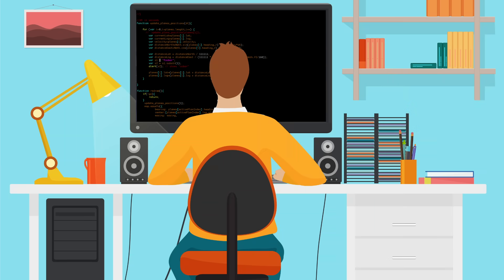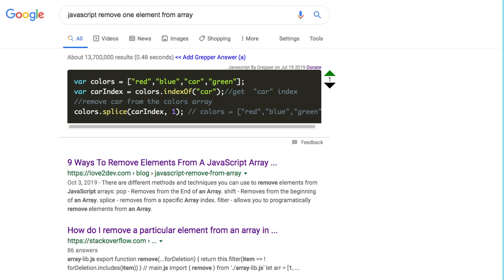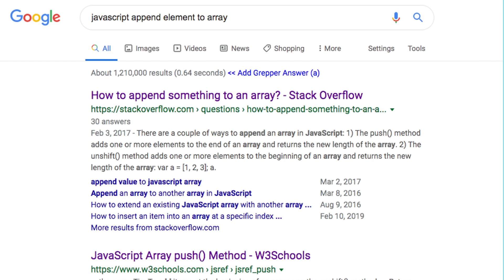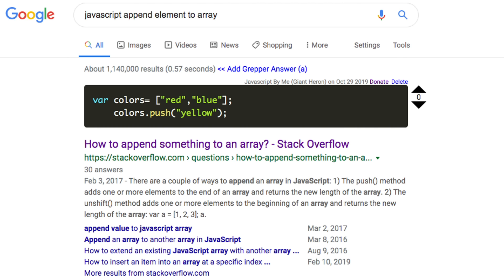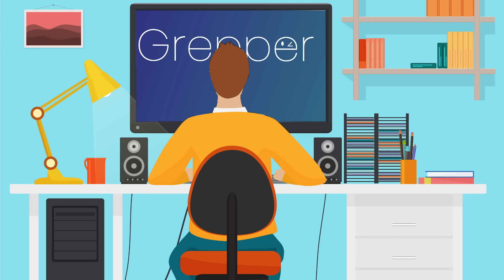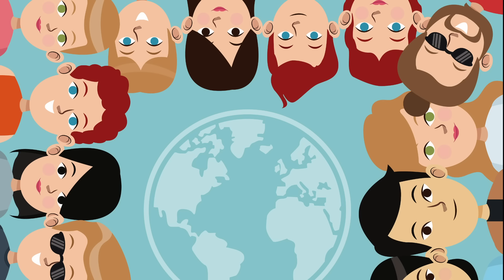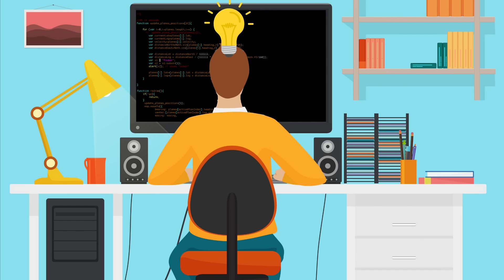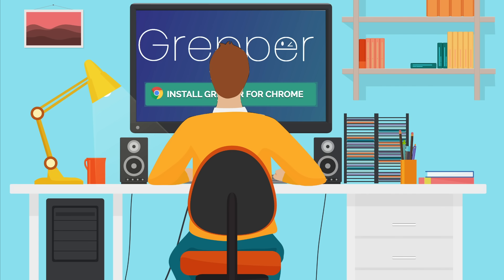Grepper - The Query & Answer System for Programmers